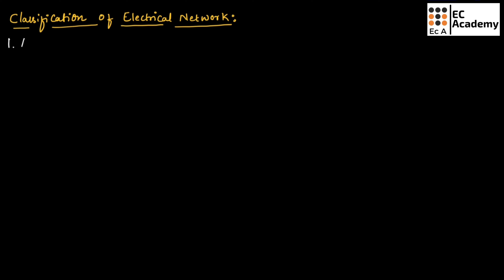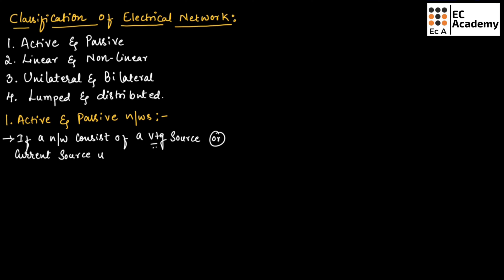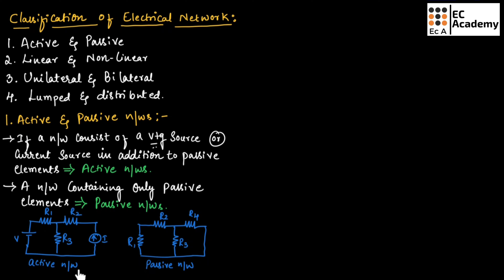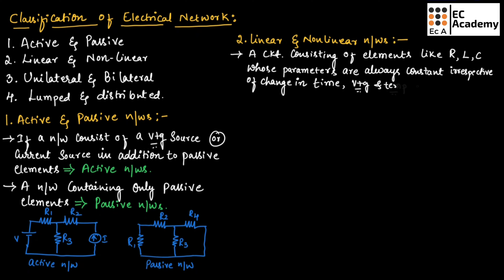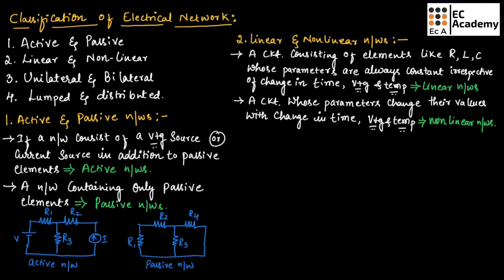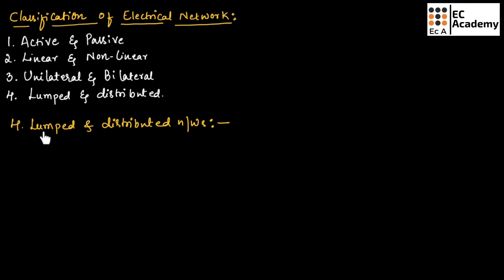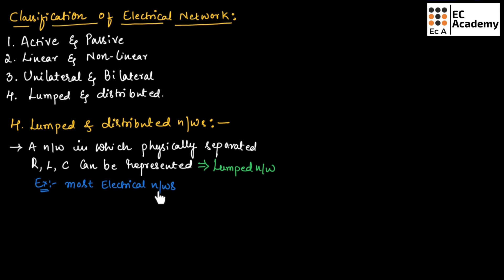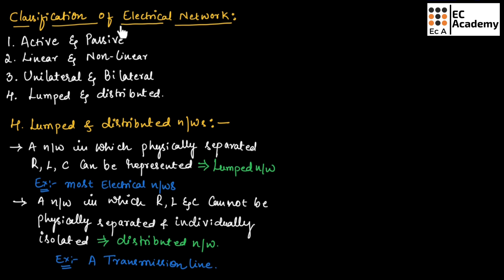Classification of Electrical Networks: Active vs. Passive, Linear vs. Non-linear & More | Network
Welcome to EC Academy! In this fundamental lecture on Network Theory, we move beyond basic elements to explore the various ways electrical networks are categorized and classified based on their behavior, structure, and components.

Understanding these classifications is essential for selecting the correct analysis techniques (like KCL/KVL, nodal, or mesh analysis) for any given circuit.

This video provides an in-depth explanation of the six primary classifications of electrical networks:

Active vs. Passive Networks: Defined by the presence of energy sources.
Linear vs. Non-linear Networks: Determined by the network's adherence to the superposition principle.
Lumped vs. Distributed Networks: Based on the physical size and spatial distribution of components.
Unilateral vs. Bilateral Networks: Defined by whether the network's behavior changes when the direction of current is reversed (e.g., Diodes vs. Resistors).
Time-variant vs. Time-invariant Networks: Determined by whether the component parameters change with time.

0:00 Introduction to Classification of Electrical Networks
0:20 Active Networks vs. Passive Networks
1:30 Linear Networks vs. Non-linear Networks (Superposition Principle)
2:30 Lumped Networks vs. Distributed Networks
3:30 Time-variant Networks vs. Time-invariant Networks
4:40 Unilateral Networks vs. Bilateral Networks
6:00 Conclusion and Summary